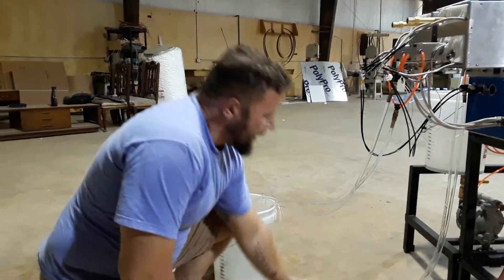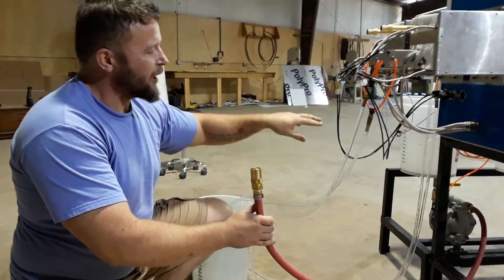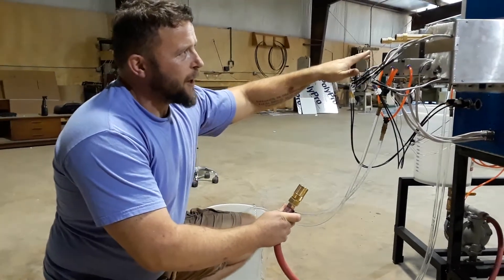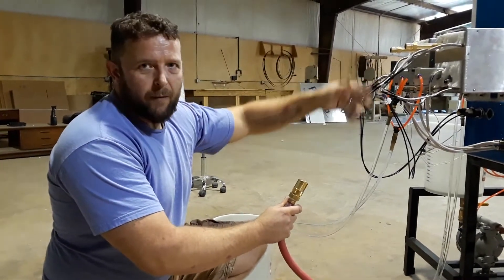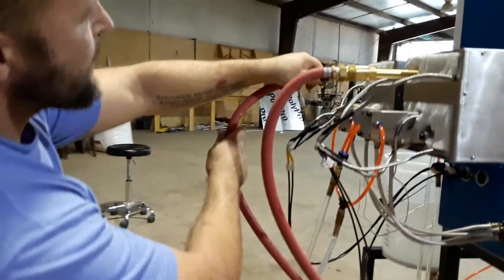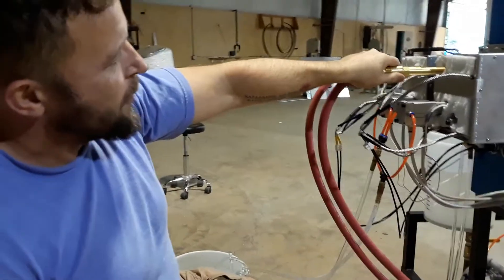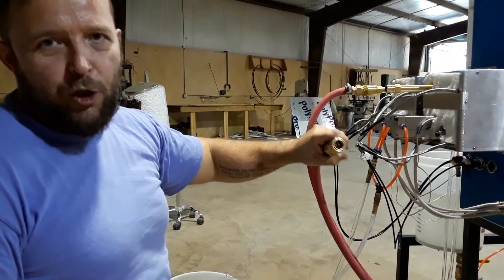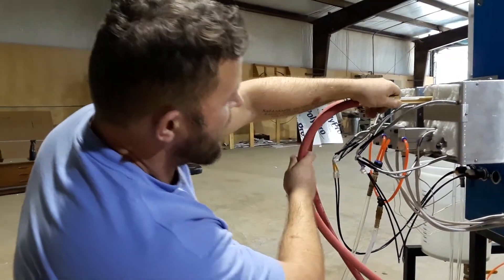Big Blue - Connect buckets to BB